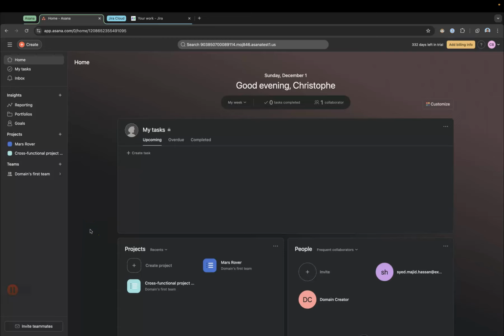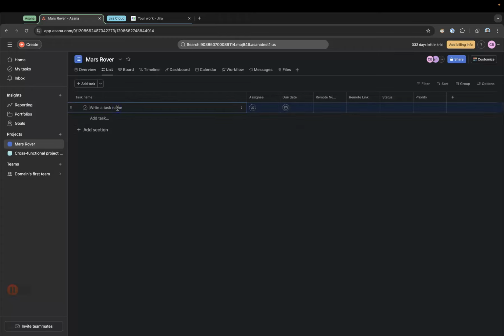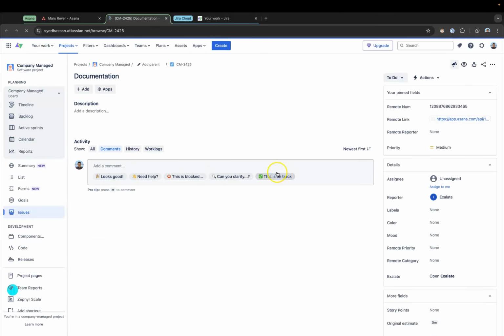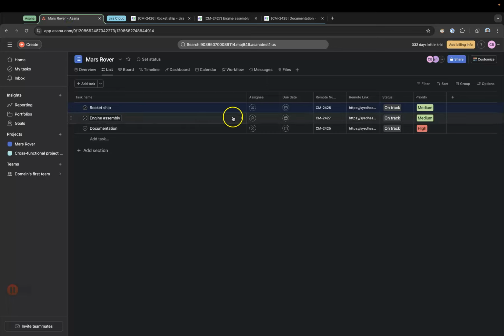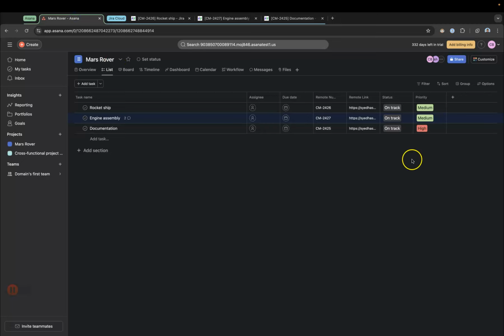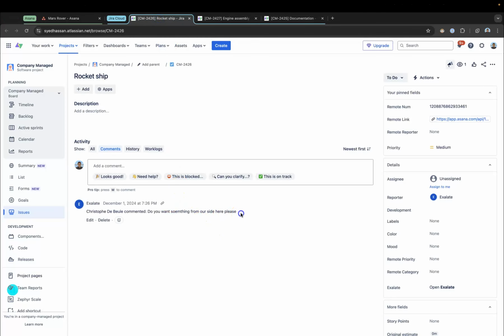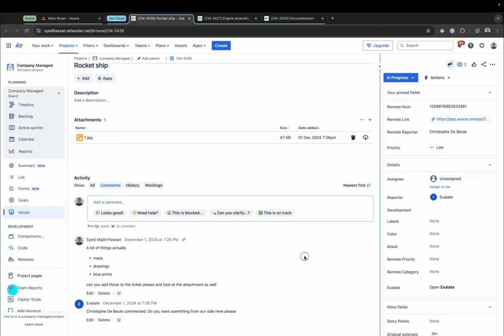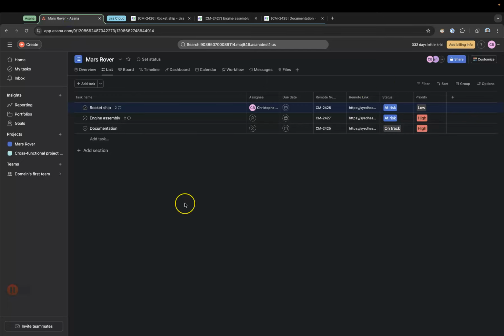Asana Jira Cloud - integration with Exalate (functional demo)